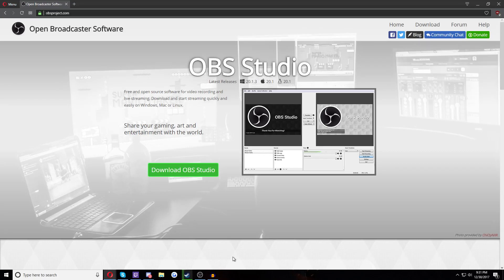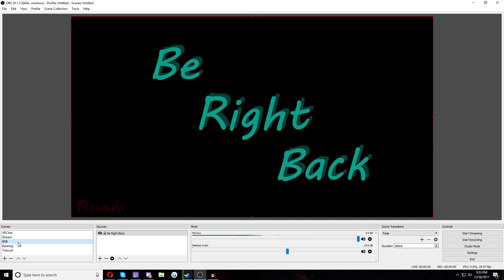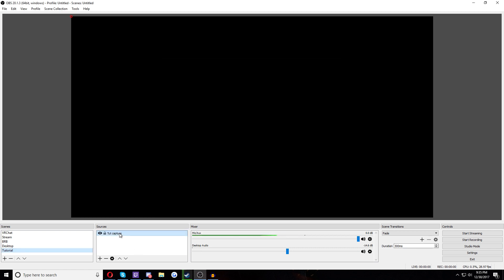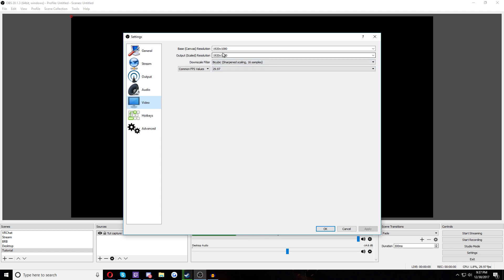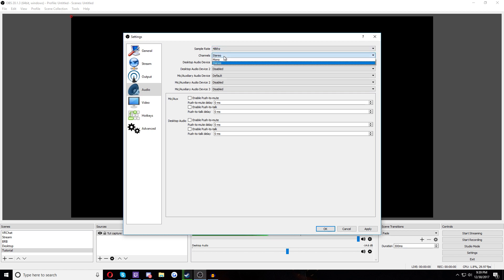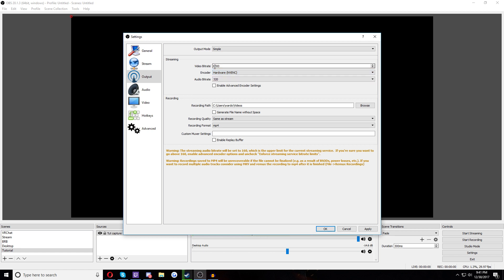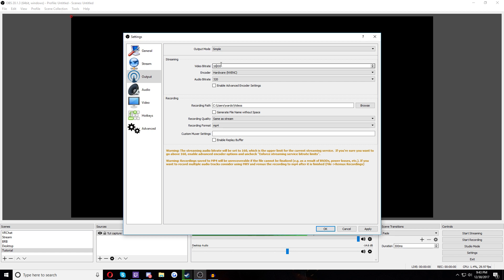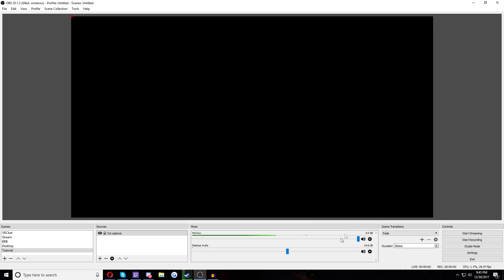Open Broadcaster Software Basic Tutorial (2018)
An Recording and Streaming Basic Tutorial for Open Broadcast Software. Many people have asked me what I use to record and how it works. Well, ever since the tenth VRChat episode or so, it's been this. Here's how it works~

Music played~